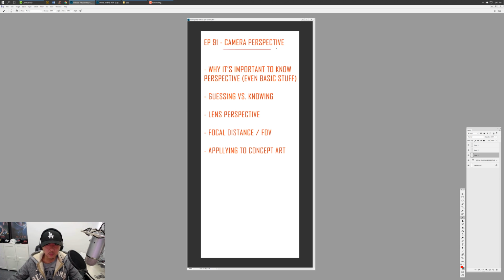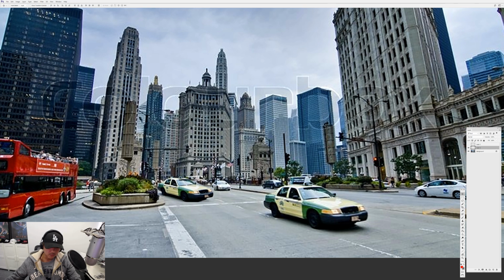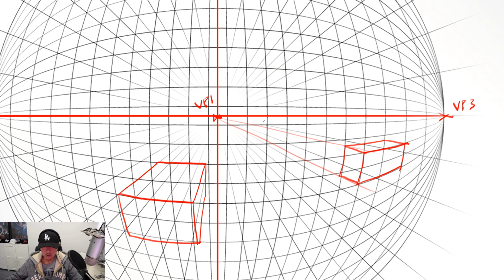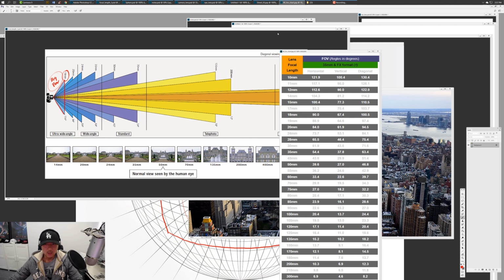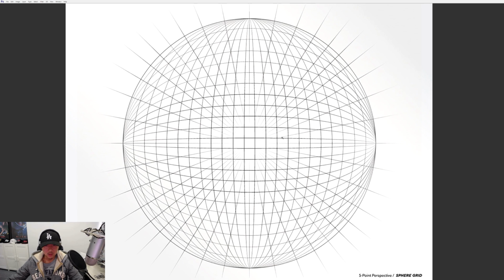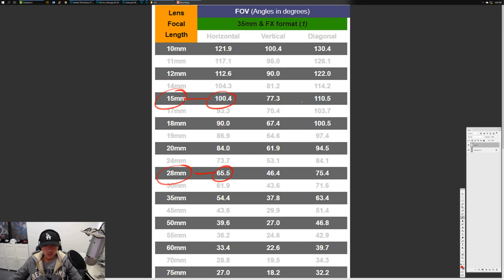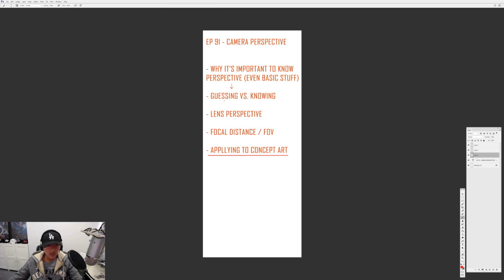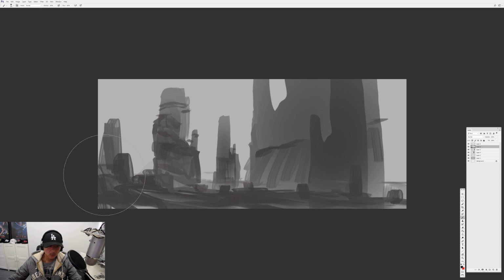Design Cinema - EP 91 - Camera Perspective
Understanding basics of perspective through camera